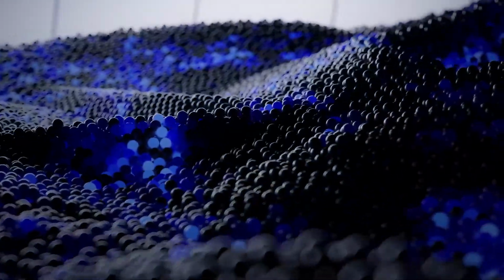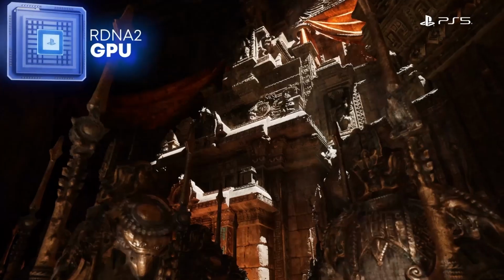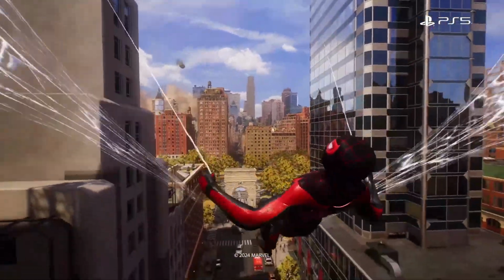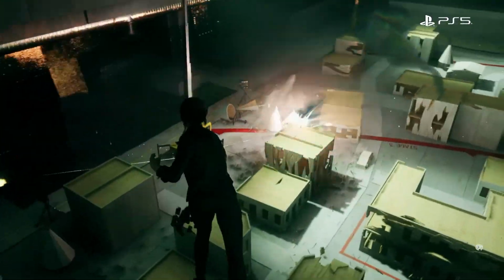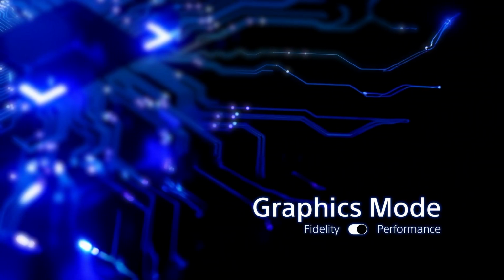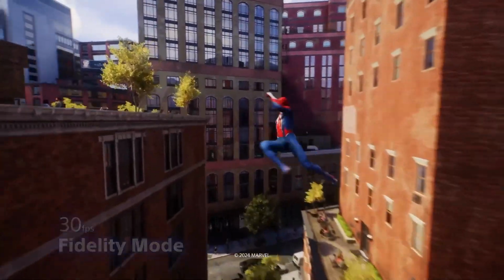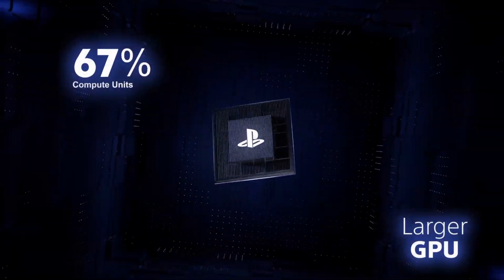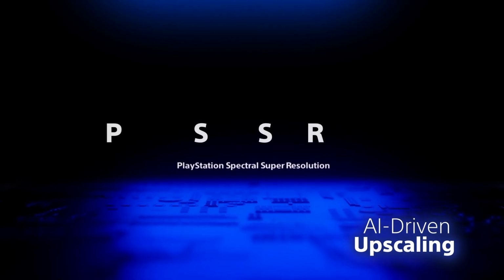If You Buy a PS5Pro You're Retarded